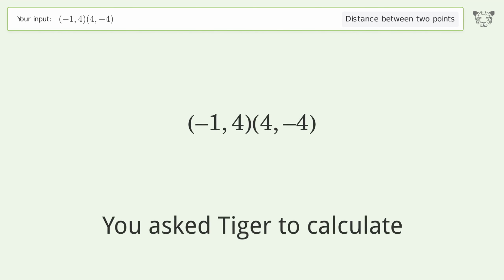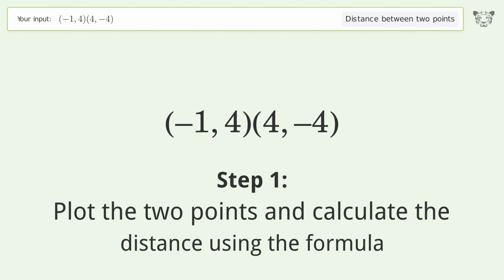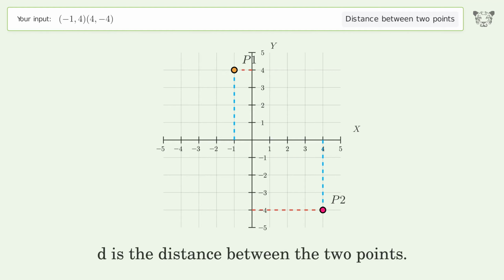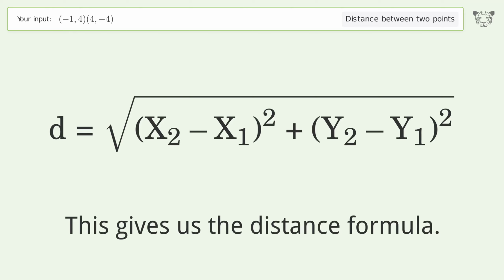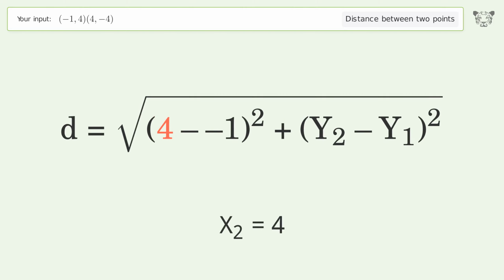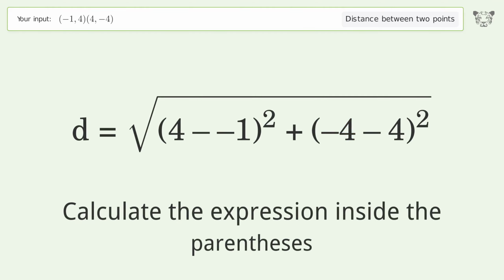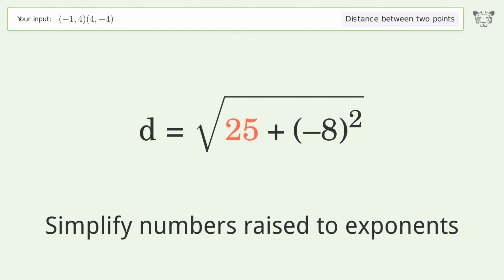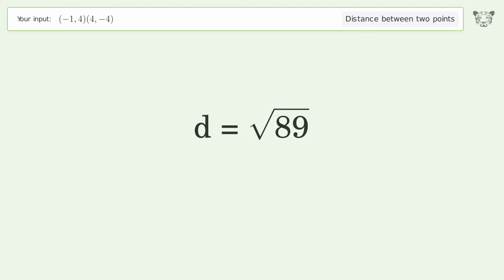Find the distance between two points p1 (-1,4) and p2 (4,-4): Step-by-Step Video Solution